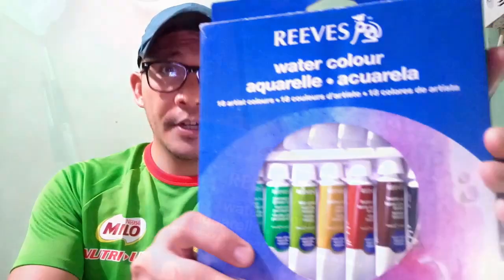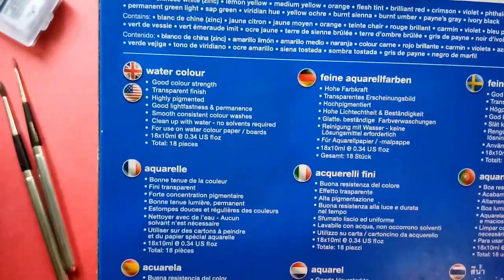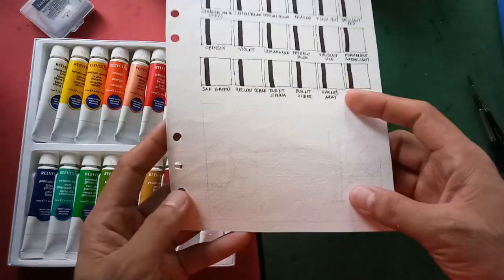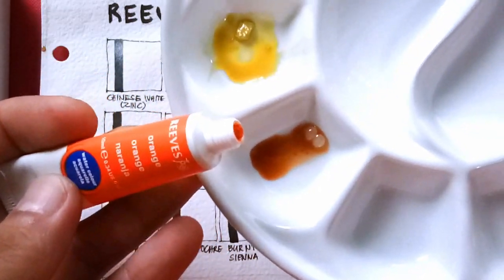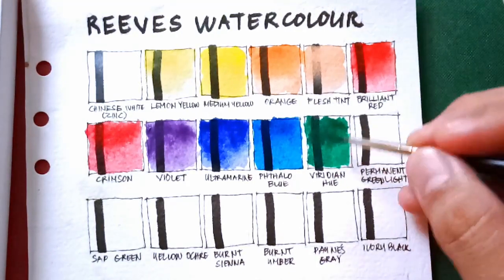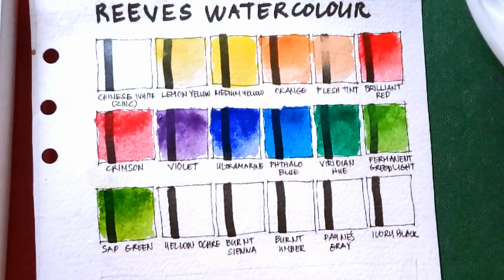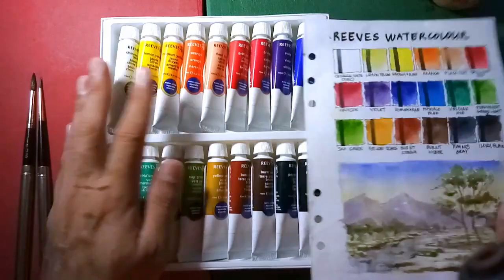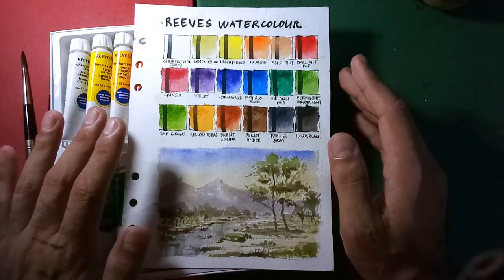Reeves Watercolor Review - School Grade or Student Grade?!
My Shopee - Arch's Watercolor Store